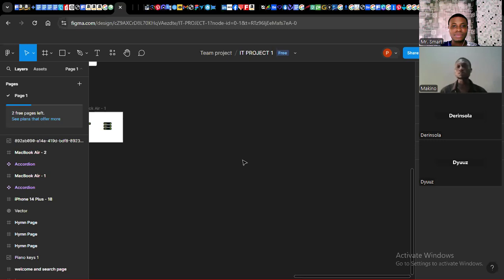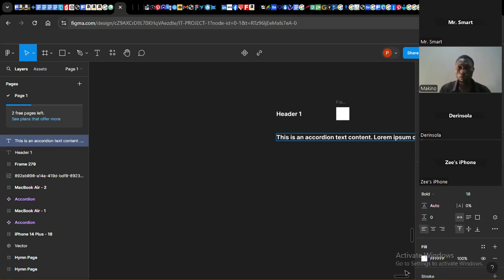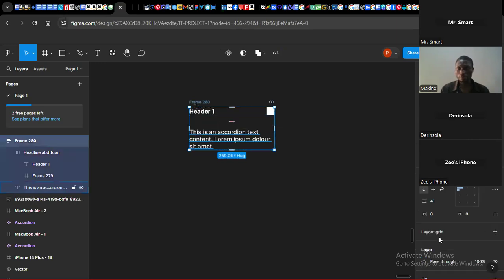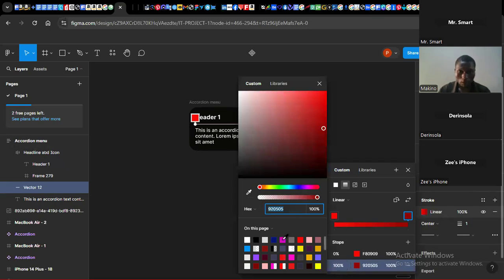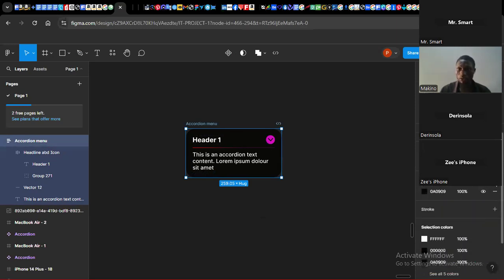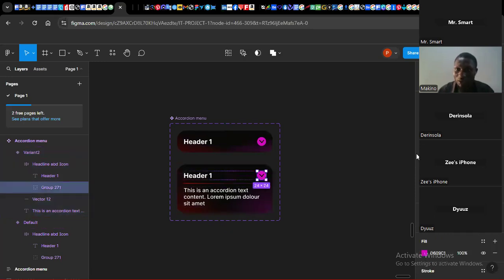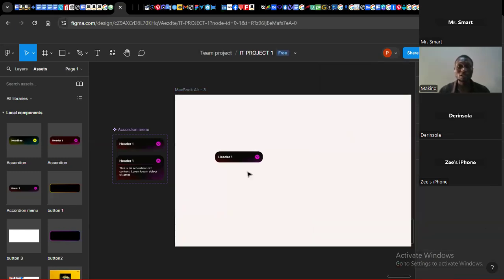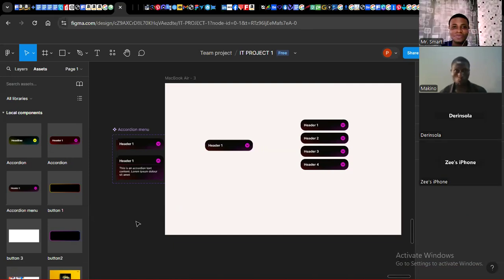Figma accordion menu with auto layout in 30 mins